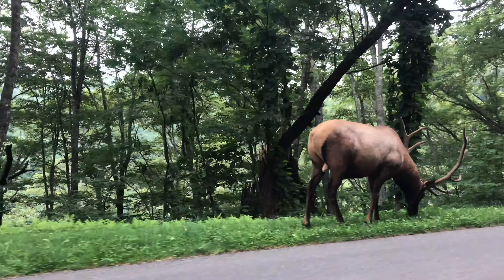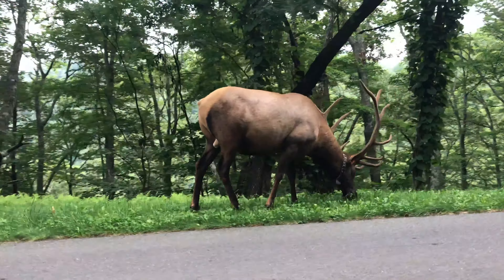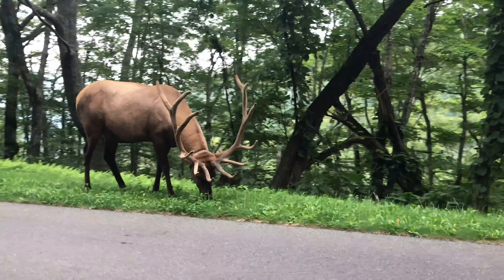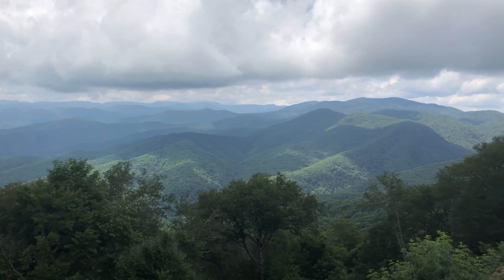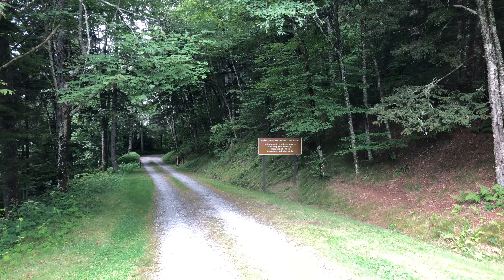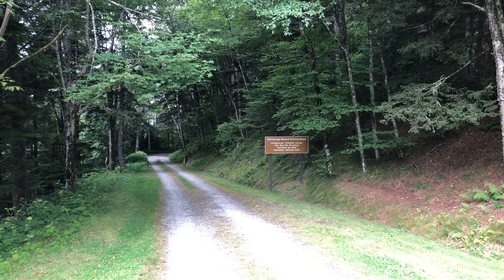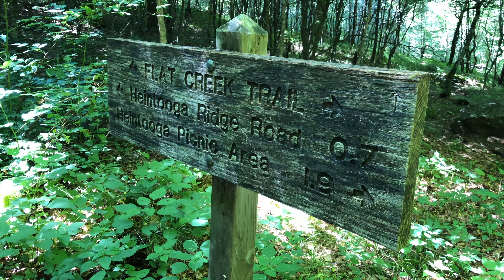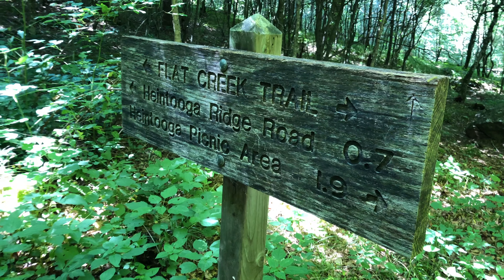Flat Creek Trail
After a beautiful, scenic drive on the Blue Ridge Parkway from Cherokee and Heintooga Ridge Rd, you enter the Balsam Mountain area of the Smokies. Flat Creek Trail is a short, 2.6 mile hike that starts and finishes at different points of Heintooga Ridge Rd, either on the road itself just before Polls Gap or at the end of the road at the picnic area. I chose to start at the picnic area to hike the slow, gradual 600 foot ascent to the road first and enjoy the nice downhill stroll back to the picnic area.

This trail deserves to be enjoyed slowly. It is an easy trail and the peaceful, enchanting surroundings will make you want to slow down and take it all in. The views from Flat Creek Bald are so nice that there is a bench there to sit and enjoy them. The waterfall can be accessed from a side trail (found behind a trail sign for Flat Creek) and is quite steep and narrow. You can get to the top of the falls pretty easily, but getting down to the bottom can be tricky.

Other highlights include elk sightings at the old mountain farm outside of Cherokee and along Heintooga Rd.

For a map, elevation and more info on this trail,